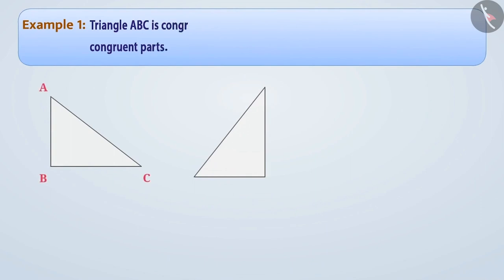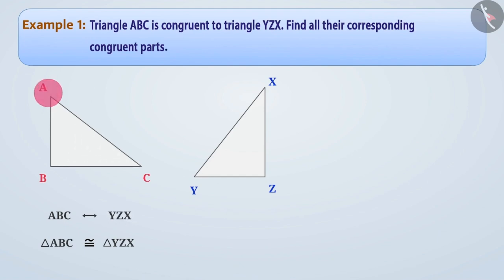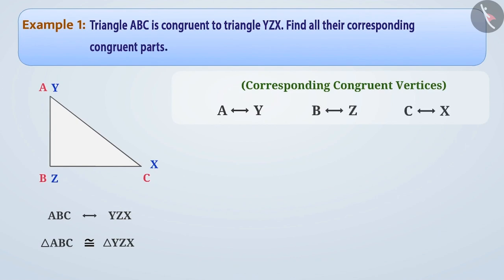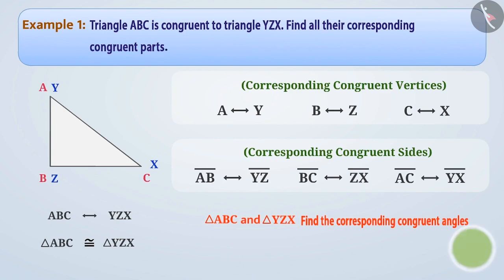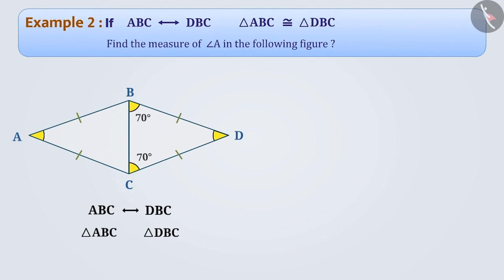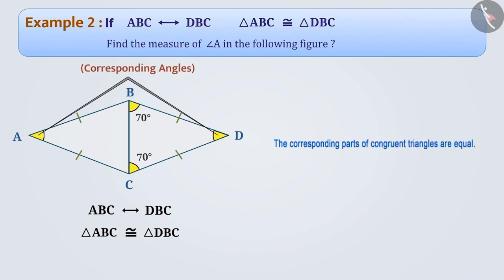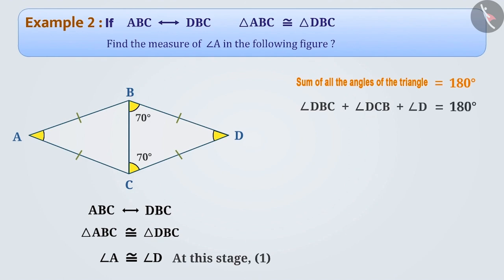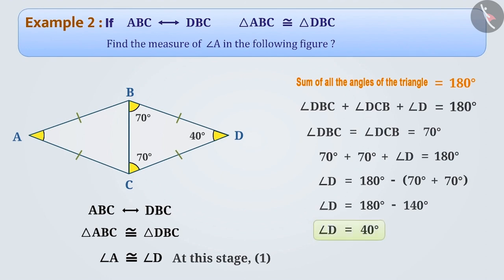Meaning of Congruence | Part 3/4 | English | Class 7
Meaning of Congruence | Part 3/4 | English | Class 7 | NCERT

Meaning of Congruence | Triangles | Grade 7 | NCERT | Congruence of triangles

Welcome to part 3 of Meaning of Congruence. In this video, we will discuss various examples of Meaning of Congruence.